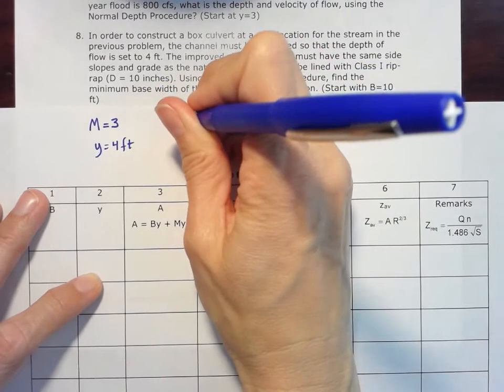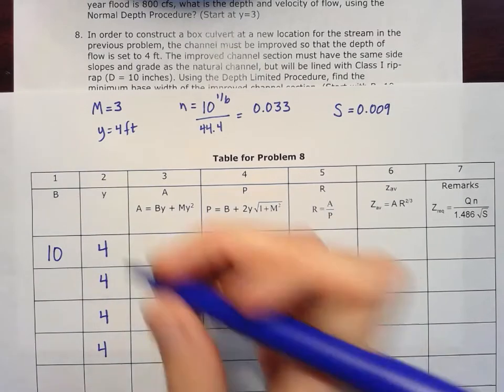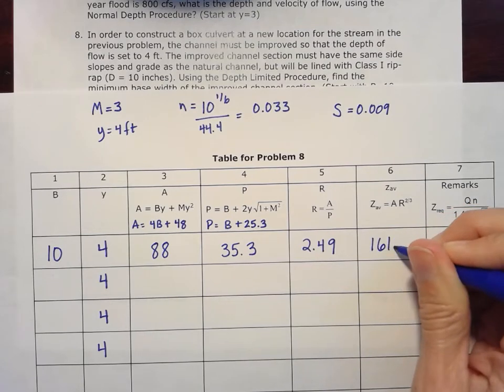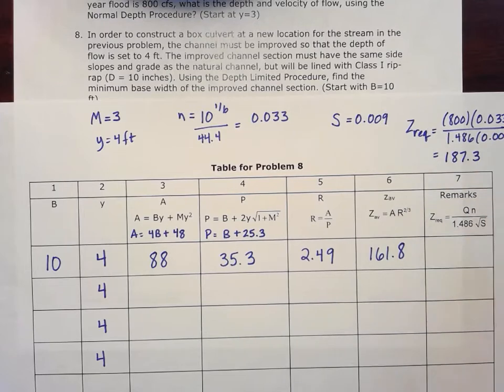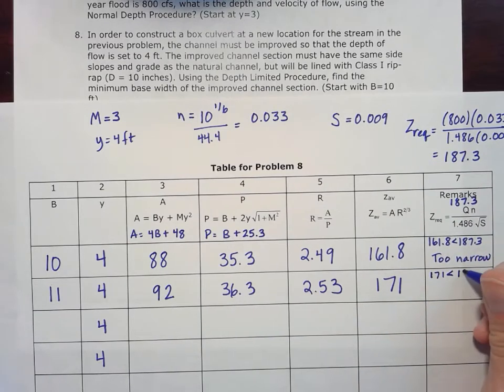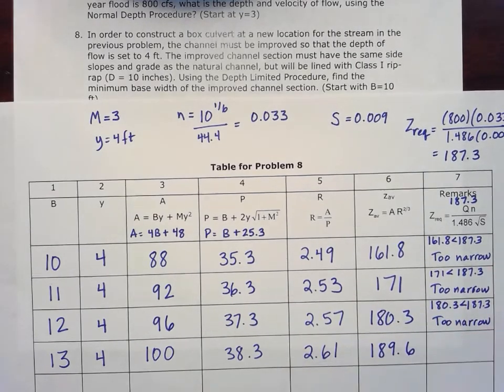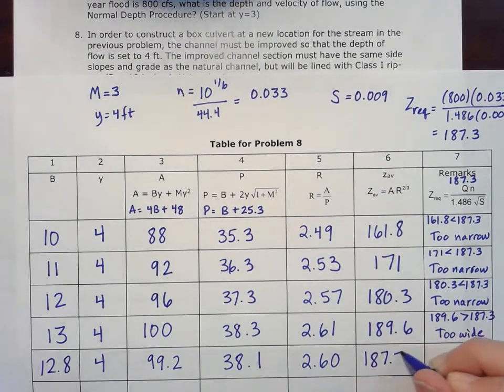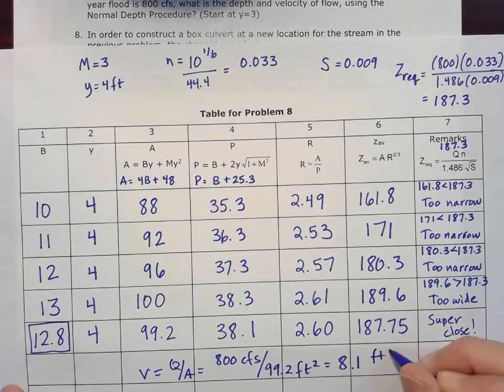Minimum Base Width of Trapezoidal Channel (Depth Limited Procedure)